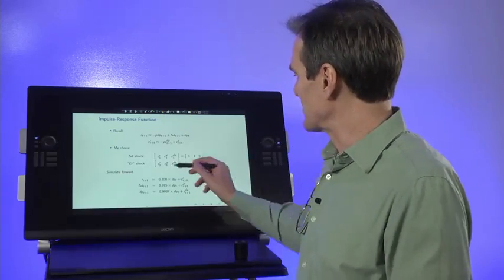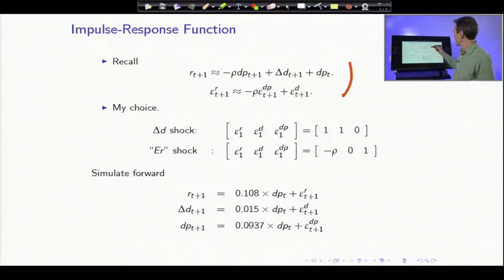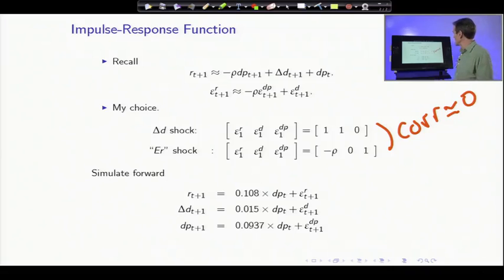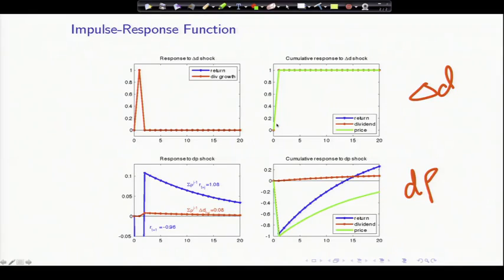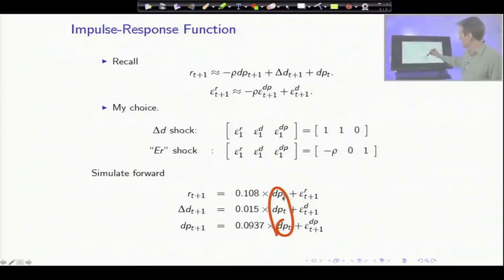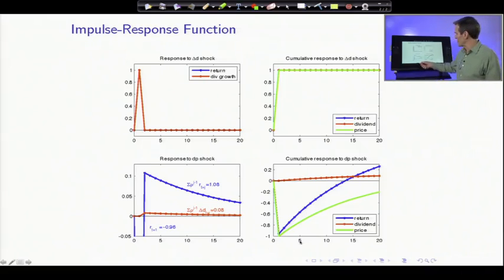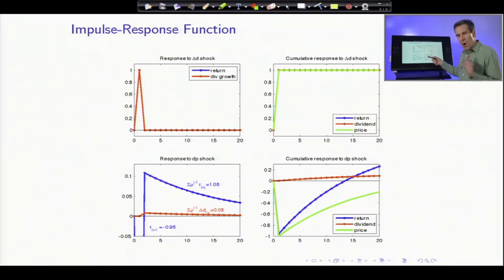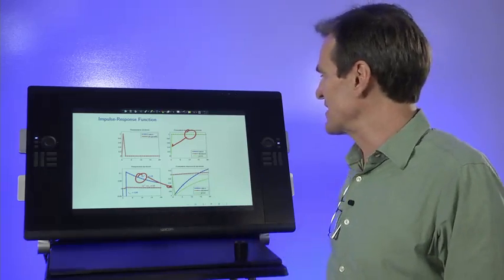3.7 Impulse-Response Function